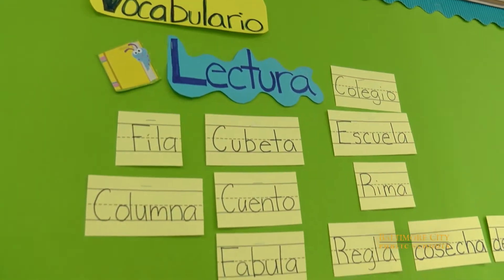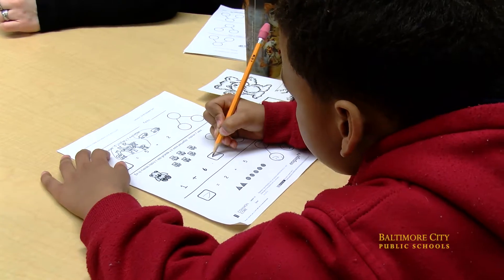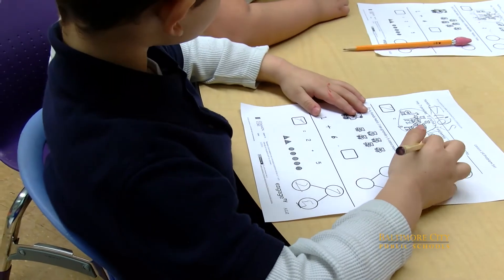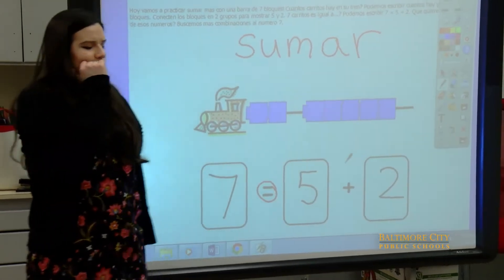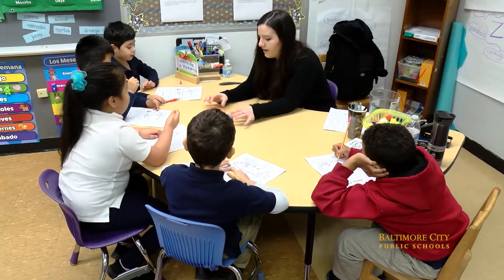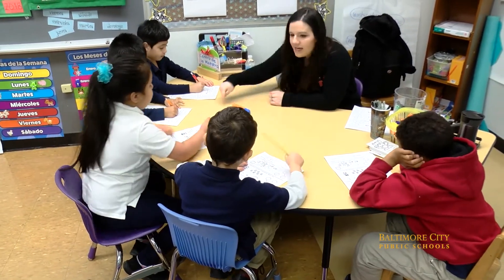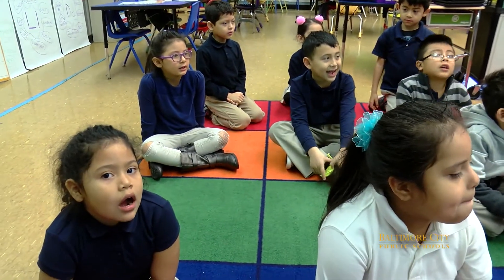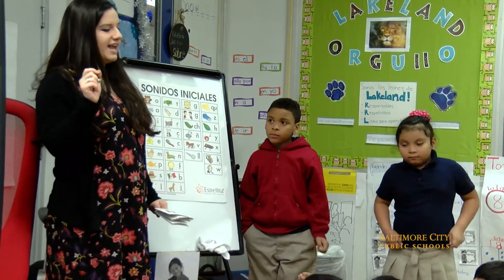Bilingual Program (Lakeland Elementary/Middle School)